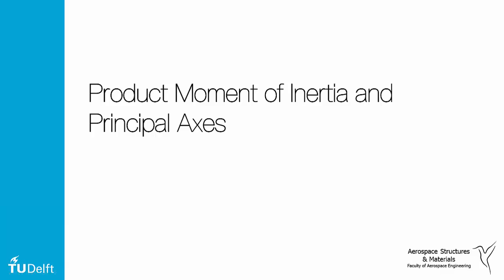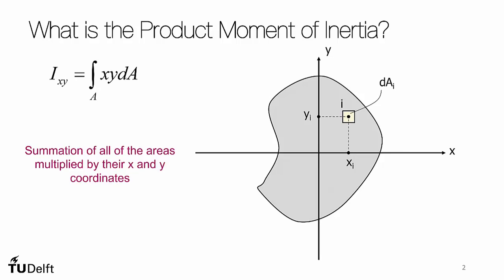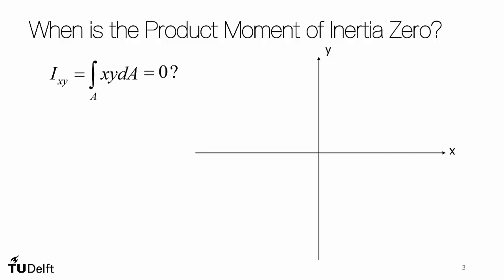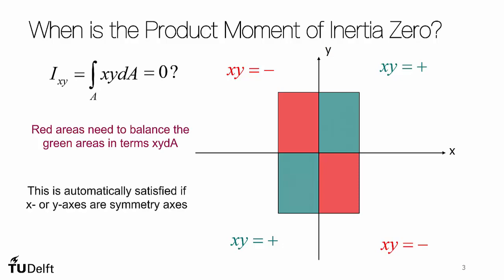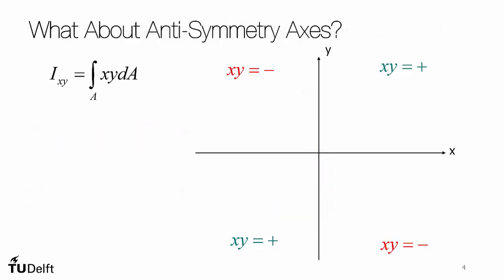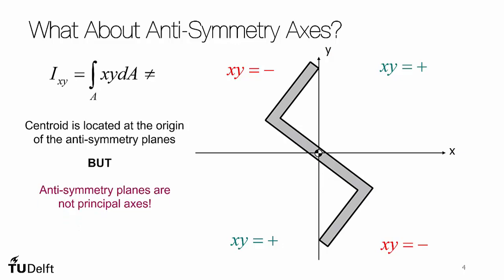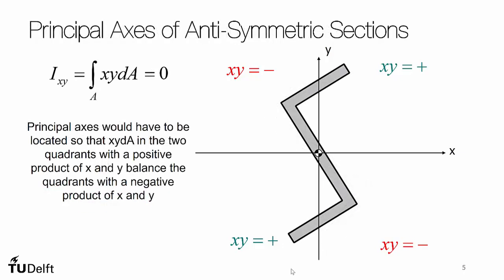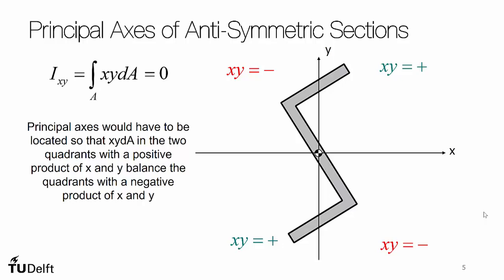Product Moment of Inertia and Principal Axes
This is a short video discussing the product moment of inertia and its relation to symmetry and anti-symmetry axes of a cross section